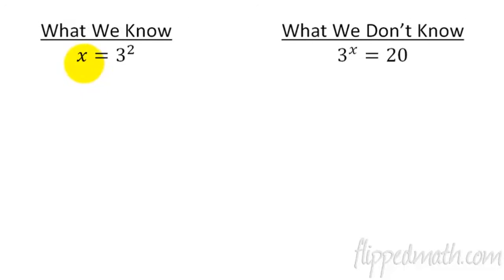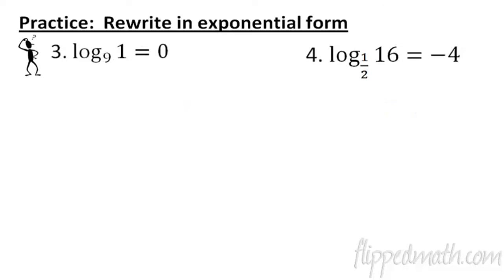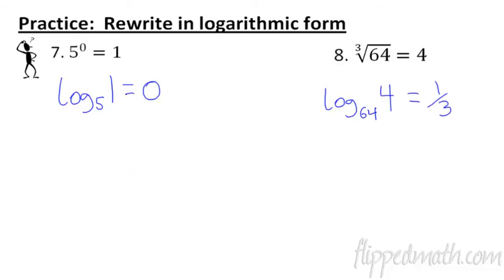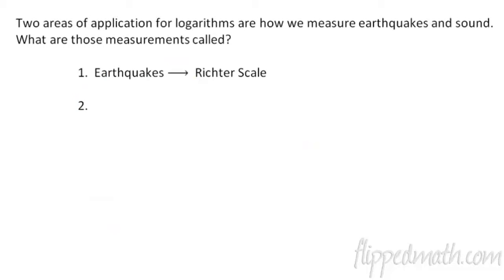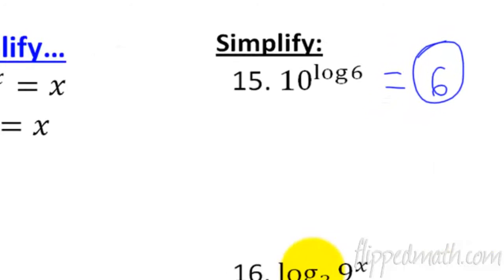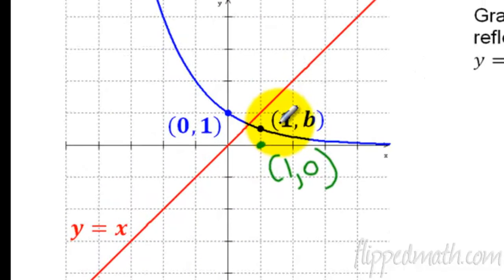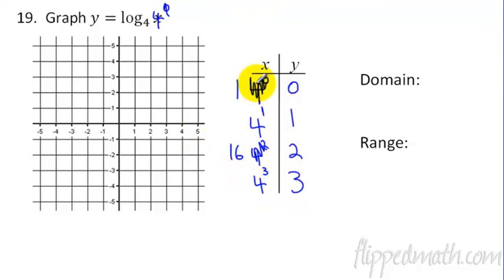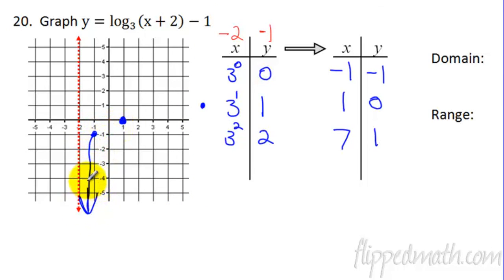5 4 Introduction to Logarithms